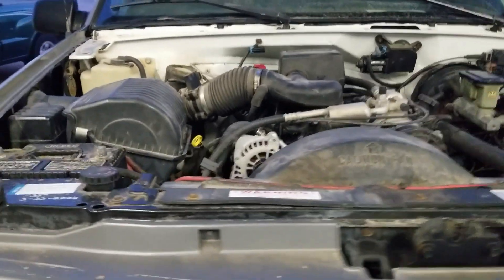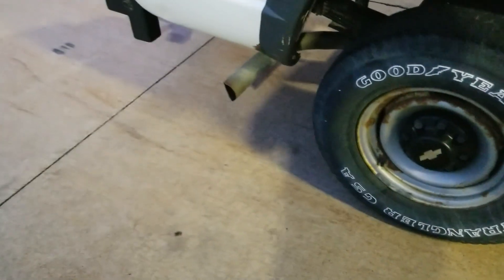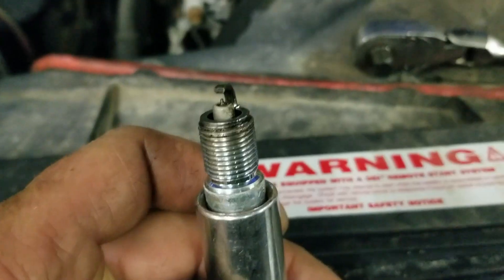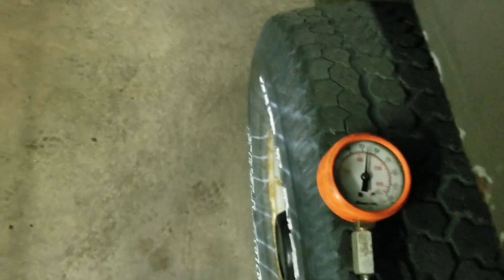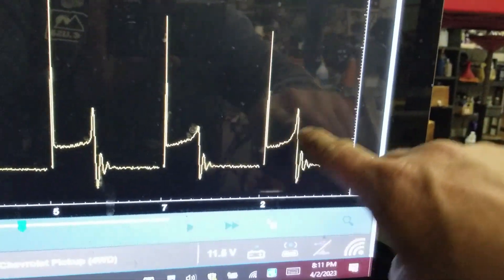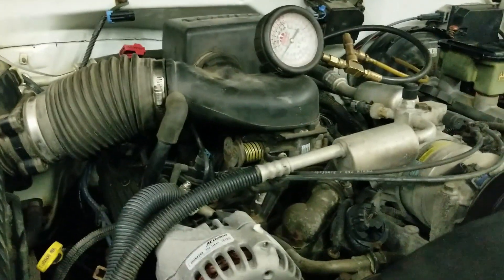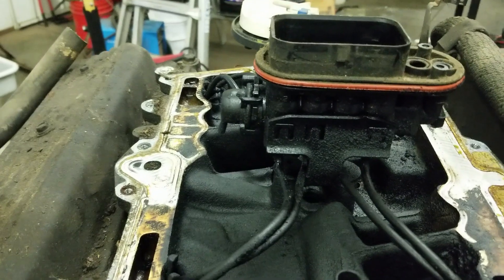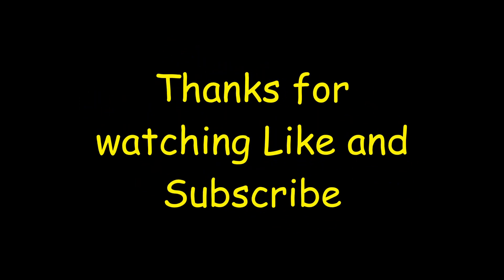Using an ignition scope to find a misfire caused from a lean cylinder from a bad injector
In this video I use my snap on lab scope to find out what cylinder is misfiring and why. I go step by step to diagnosis the problem by first figuring out what cylinder is misfiring and then start to test for spark, compression, and fuel. What I find is that the number two injector is pulsing but not putting fuel into the intake runner. The truck is in need of a new injector. automotive repair car @rippingburnouts